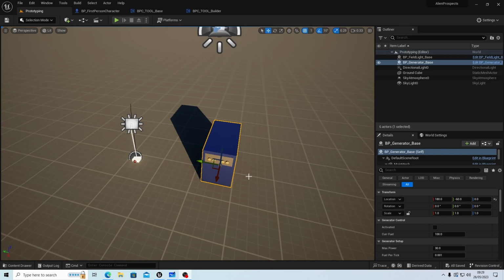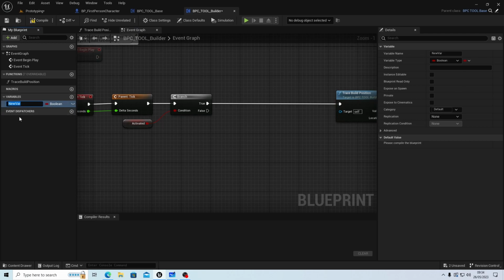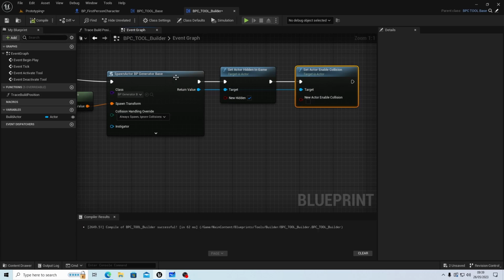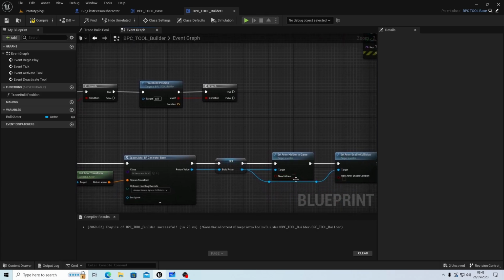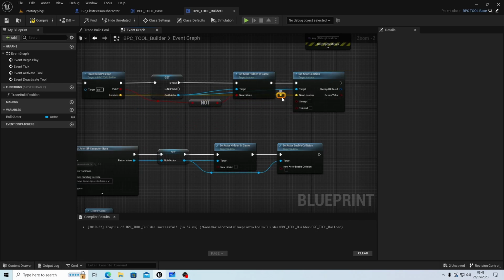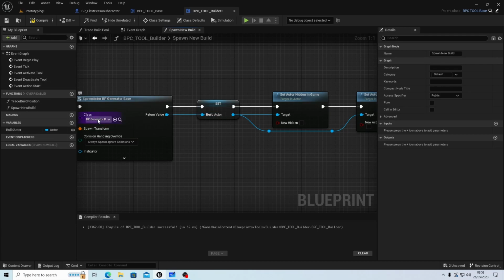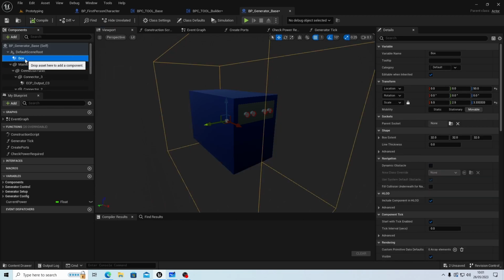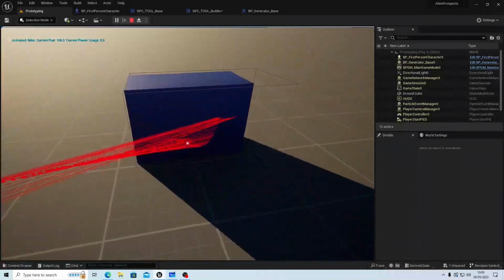Creating a factory style game in Unreal Engine 5.2 - Episode 12 - Making the Build Tool Useable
Episode 12 We make the build tool useable, touch a little on grid placing; but in the end, we have a placeable actor working.